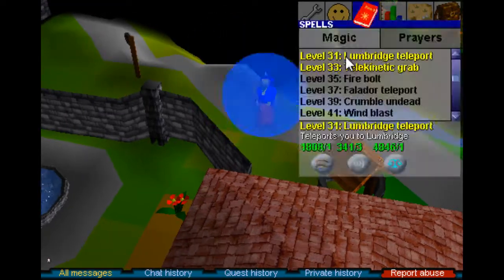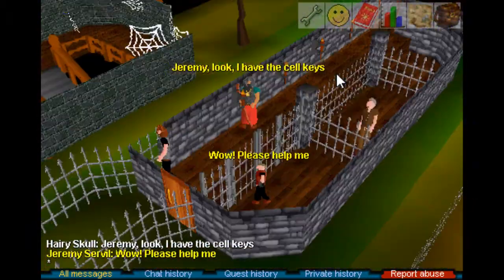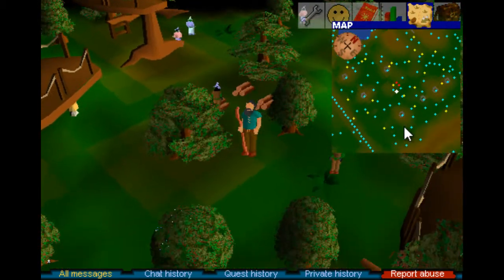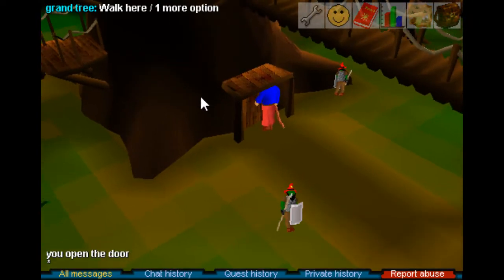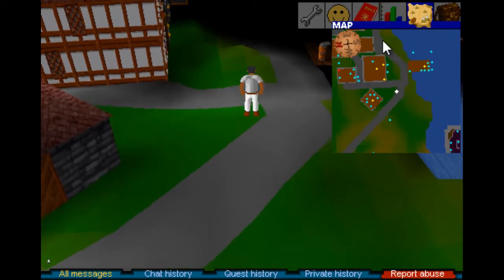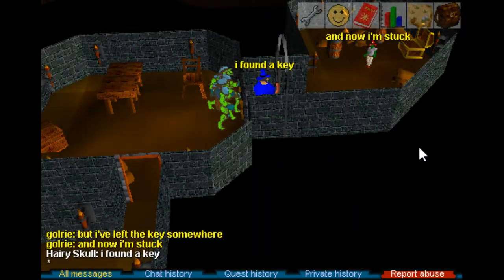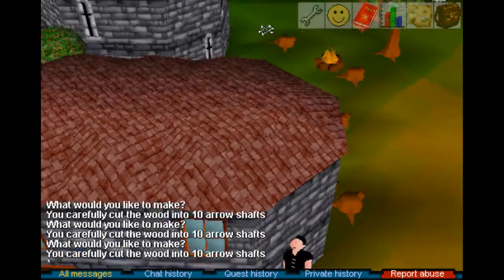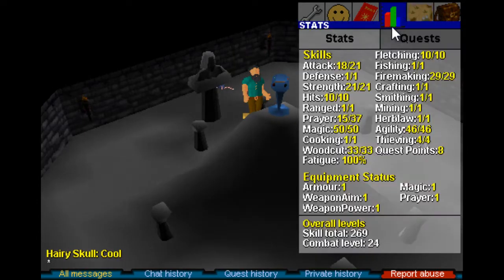RSC Revisited - Episode 3 - Lowest Level Legends #1 (Runescape Classic!)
As promised, the third episode of RSC Revisited in which I begin my new journey to achieve Legends Quest completion at the lowest combat level possible. I deliberately haven't mentioned what that level is planned to be because I think it's more fun to keep you all hanging. Any questions just ask away in the comments section and I'll be happy to reply, and feel free to add me on Hairy Skull in game. Peace!